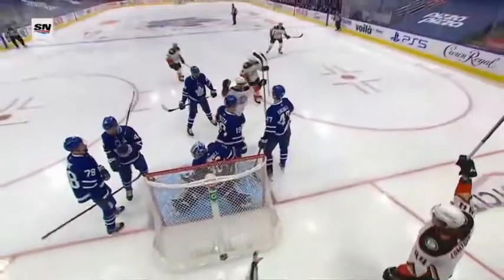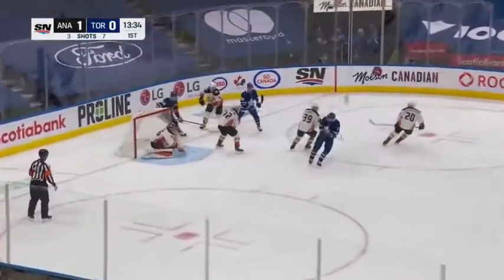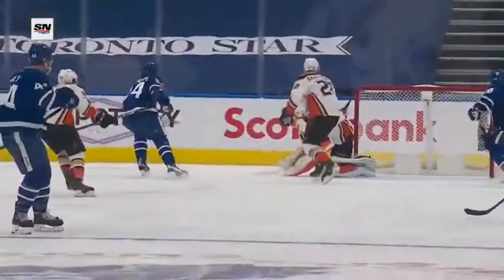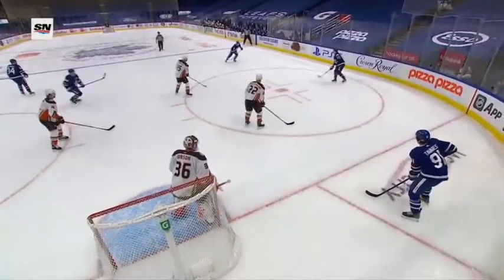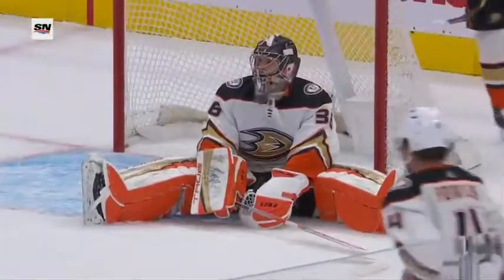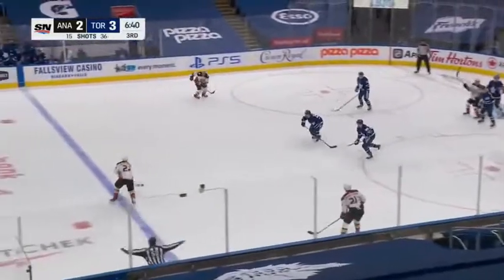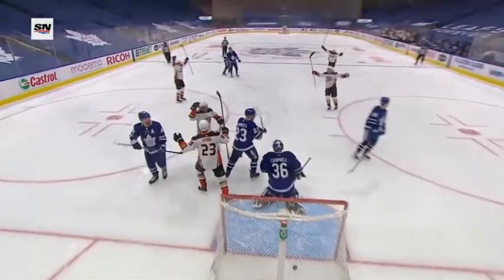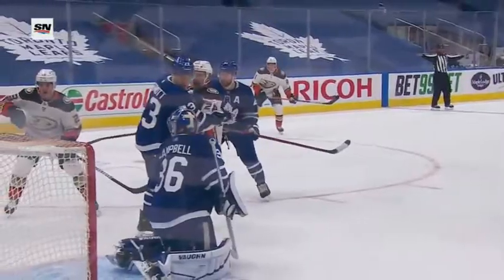Торонто Мейпл Лифс - Анахайм Дакс, НХЛ регулярный сезон, 27 января 2022 г.